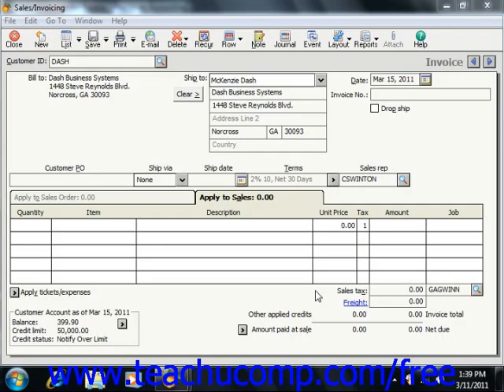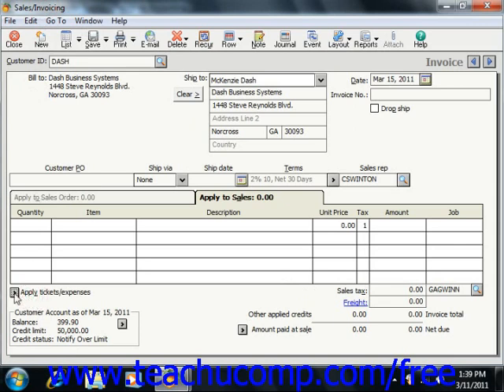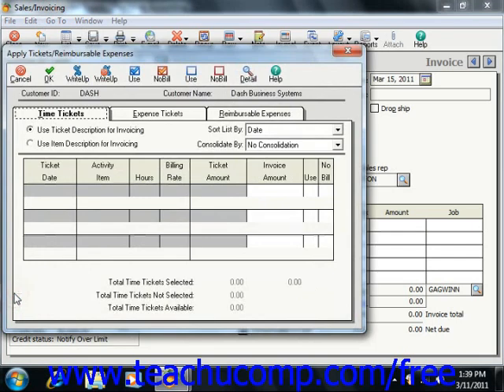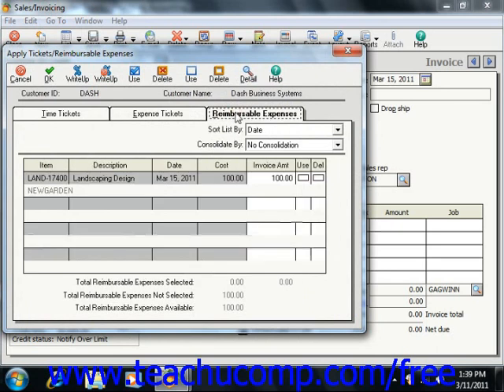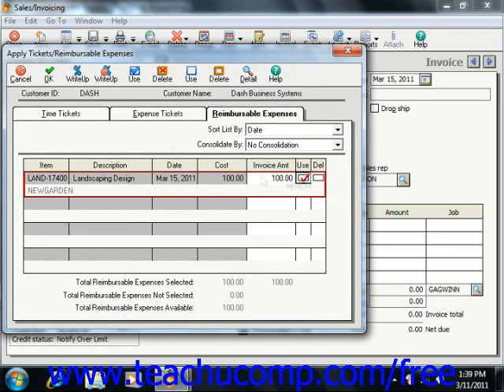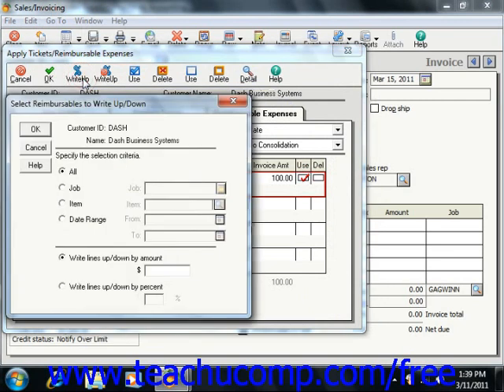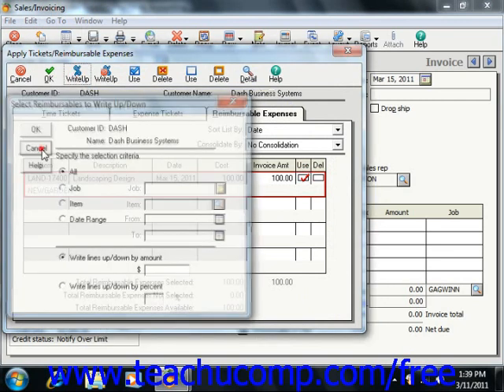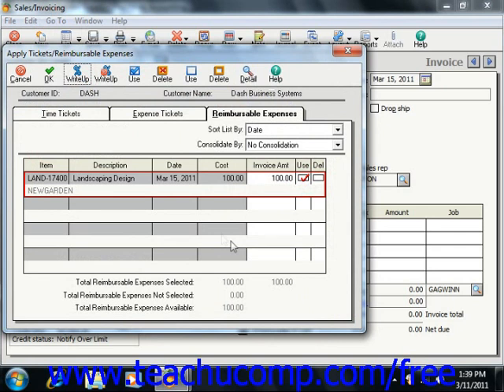Peachtree Tutorial Invoicing for Job Purchases Sage Training Lesson 11.5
Learn how to invoice for job purchases in Sage Peachtree A clip from Mastering Peachtree Made Easy v. 2011. - the most comprehensive Peachtree tutorial available. Visit us today!